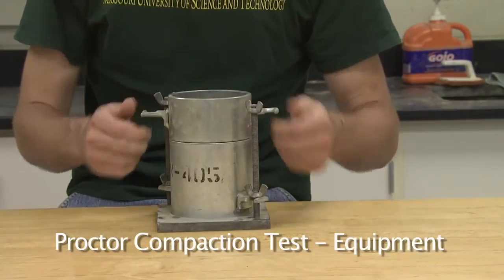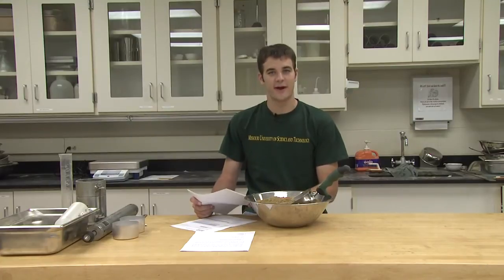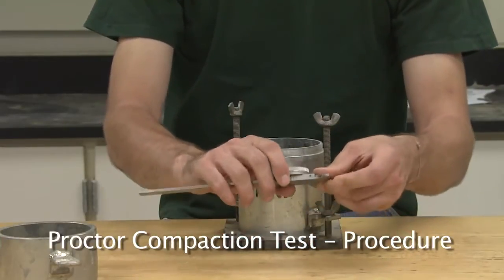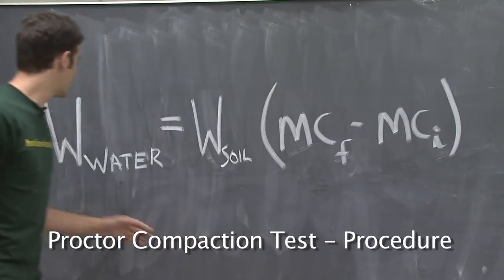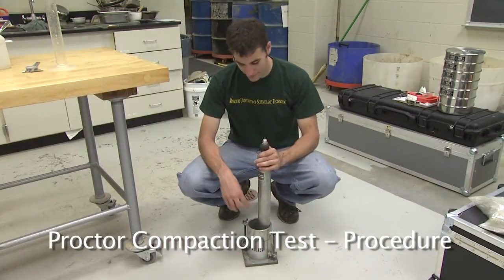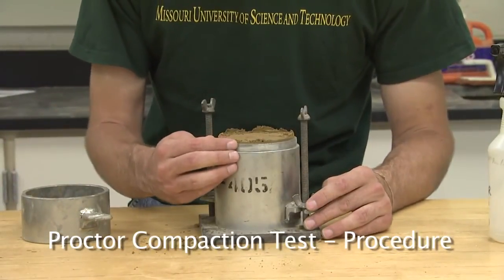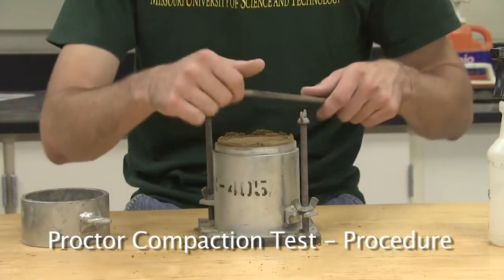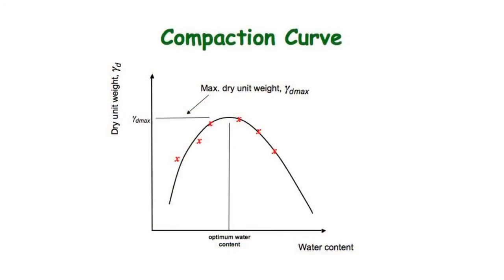Proctor Compaction Test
طريقة عمل تجربة Proctor Compaction Test

لمزيد من الفيديوهات التعليمية يرجى متابعة القناة

H.B.E ♥